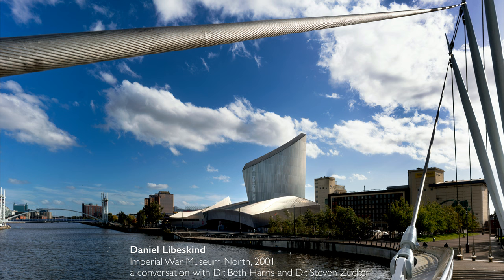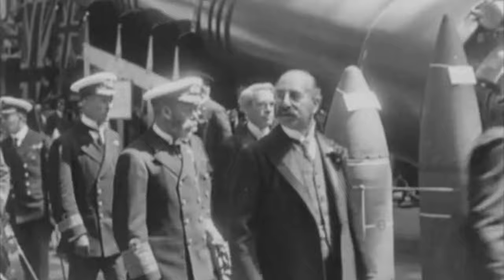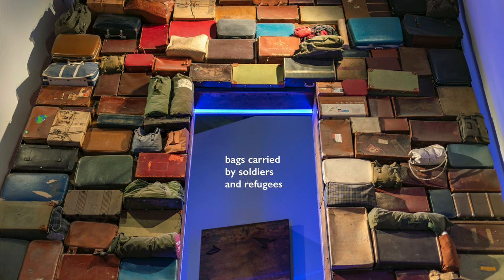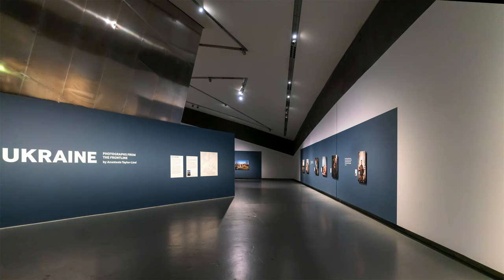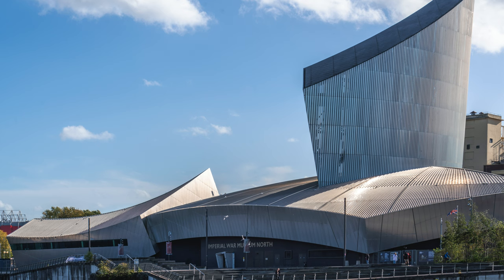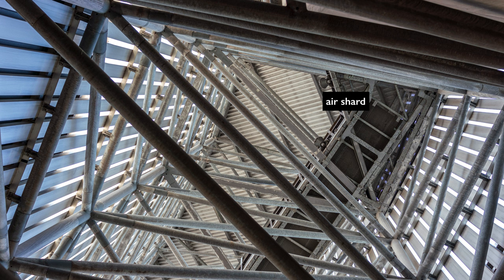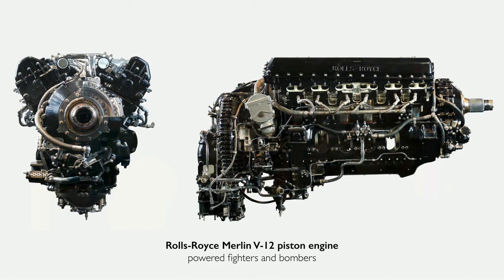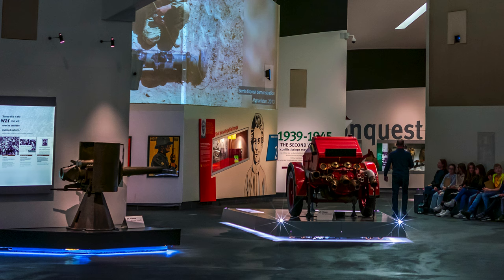Imperial War Museum North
Imperial War Museum North, designed by Daniel Libeskind, 2001, Trafford Park, Manchester, UK

A conversation with Dr. Beth Harris and Dr. Steven Zucker